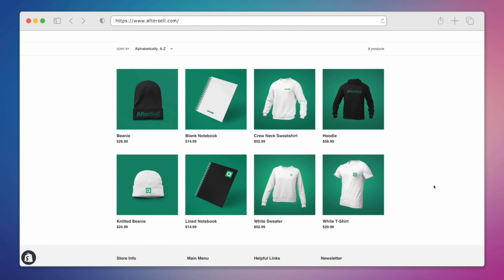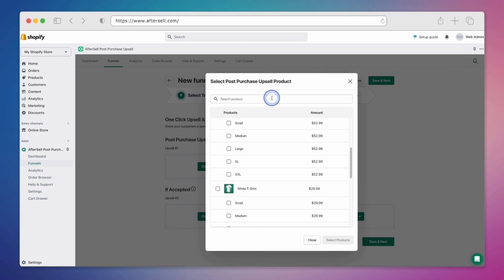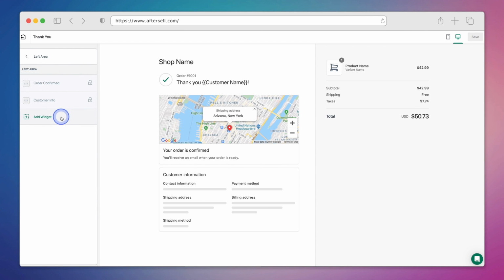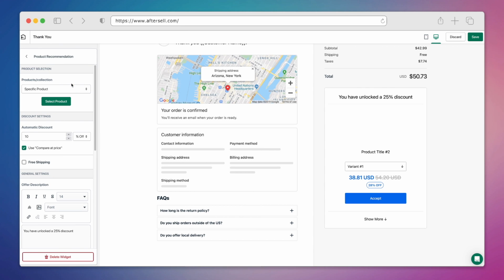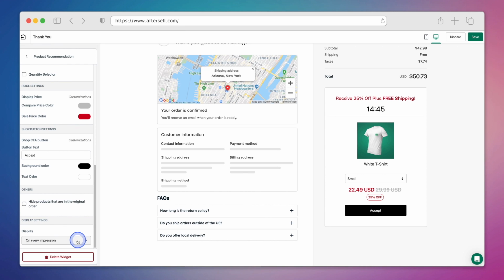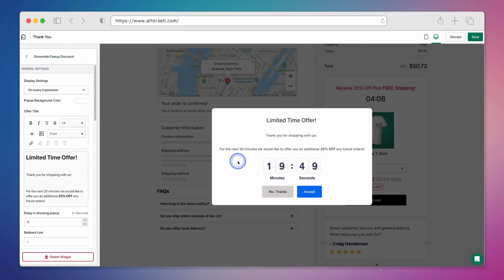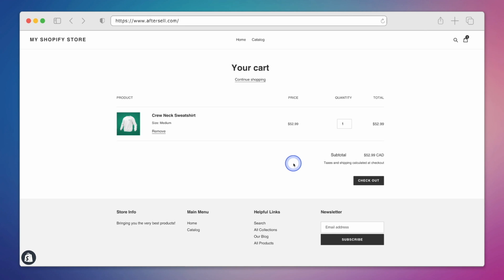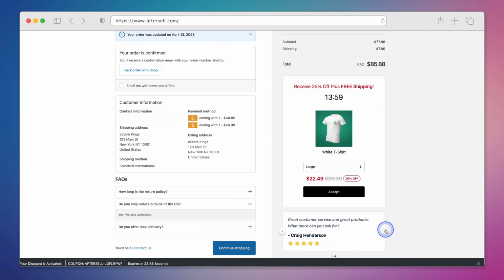Boost Your Shopify Sales with the AfterSell Post Purchase Upsell App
Boost your average order value in minutes with AfterSell's post purchase offers, thank you page editing, & checkout upsells.

✅ Create post purchase one click upsell & downsell offers (single & multi-product)

✅ Customize thank you page with reviews, FAQs, upselling and cross-selling, & more

✅ Modify checkout page with order bump upsells and more (Shopify Plus Exclusive)

✅ Trigger upsells by products, cart value, customer tag, language, UTM, and more

✅ Split test your offers to see what converts best (A/B testing)